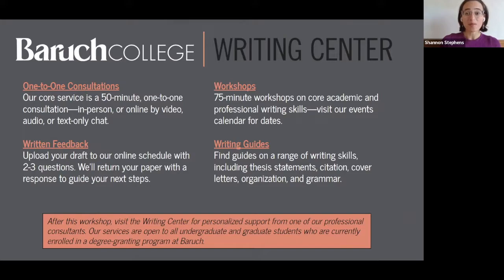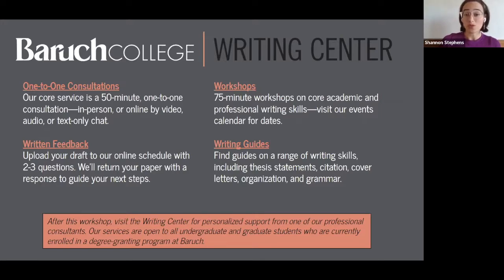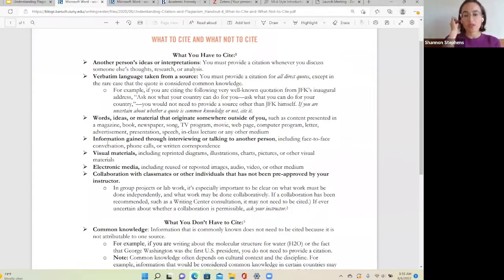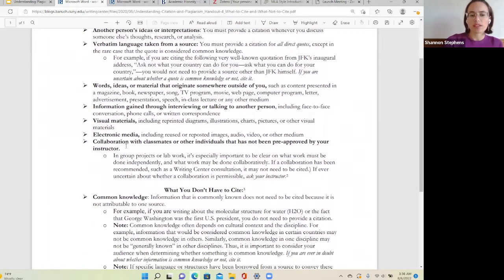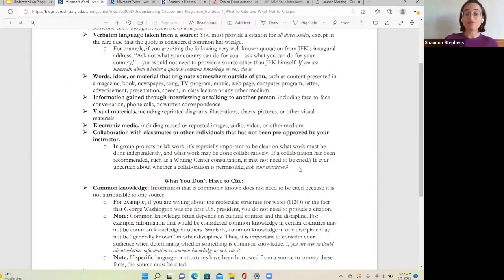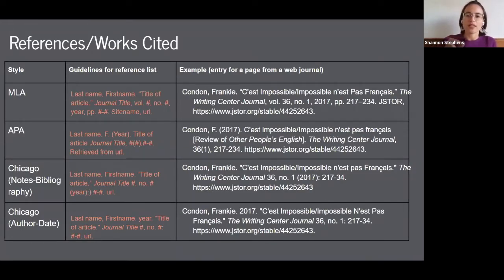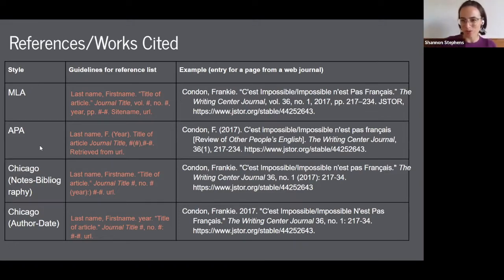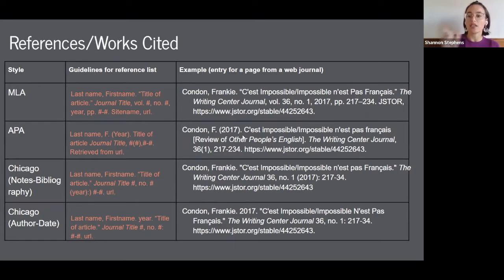Understanding Plagiarism and Citation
This workshop teaches students what plagiarism is, why and how it happens, and how to reference others’ work with accuracy, clarity, and confidence.

If you'd like to access the materials and handouts Shannon references, you can access the slides